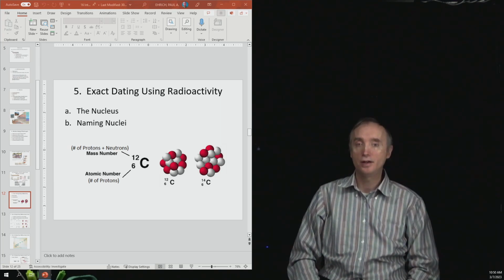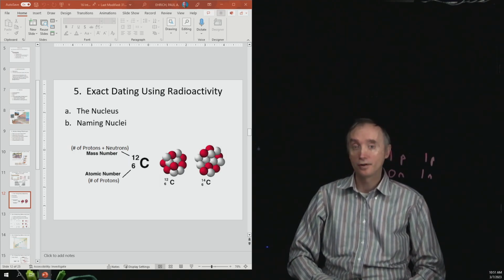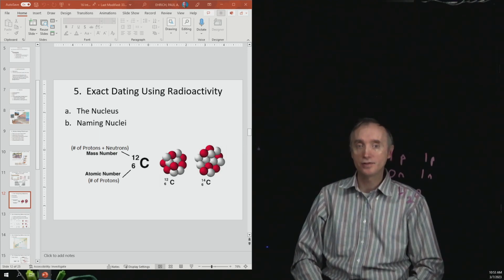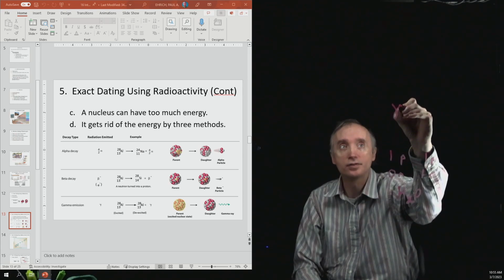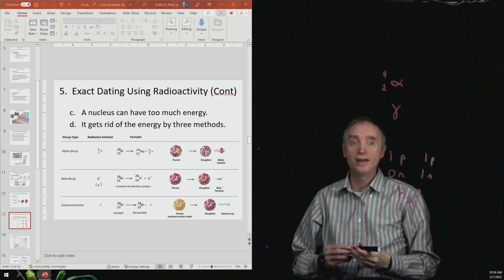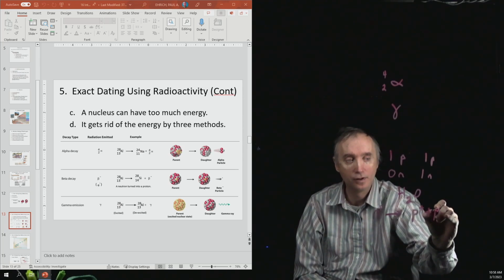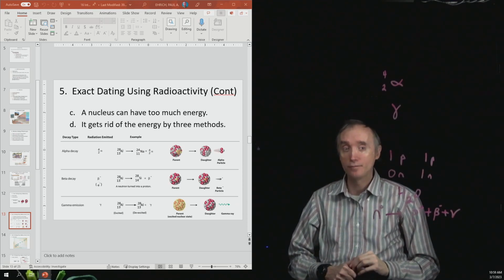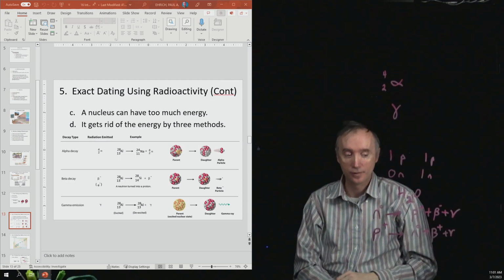Glg 10 6 How Nuclei Decay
In this segment of lesson 10 you will learn about the nucleus and the three ways it decays.